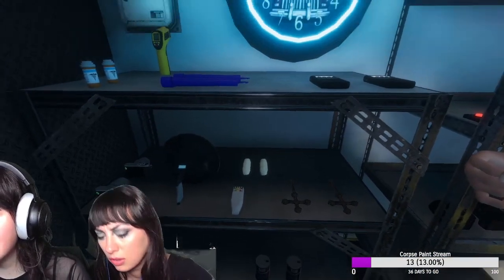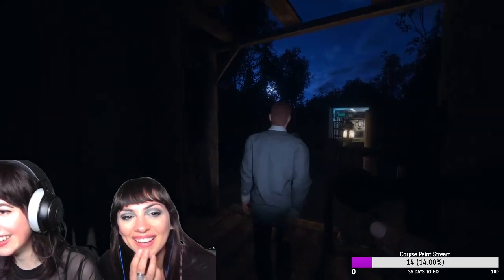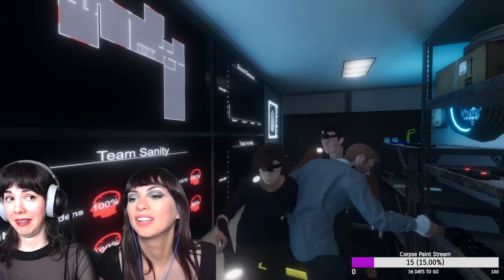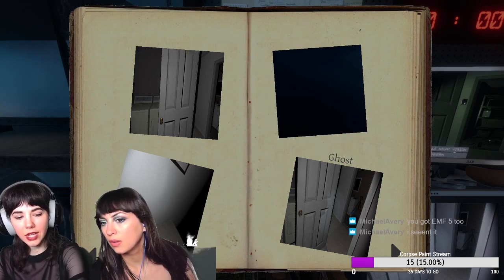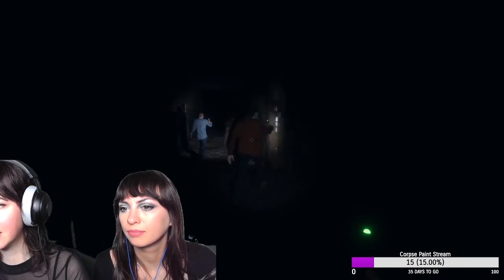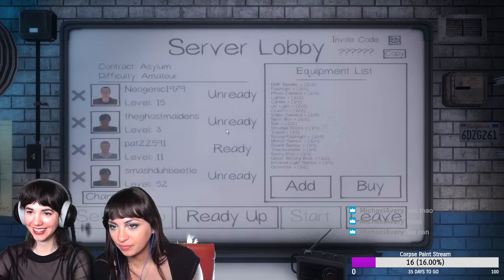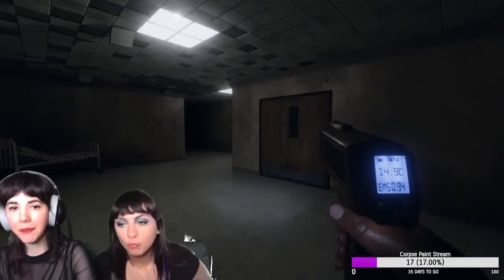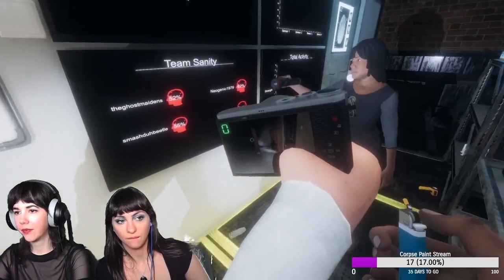Virtual Ghost Hunting on Phasmophobia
The Ghost Maidens team up to hunt some virtual ghosts while streaming Phasmophobia on Twitch, but ask, is it actually any different than other forms of ghost hunting?